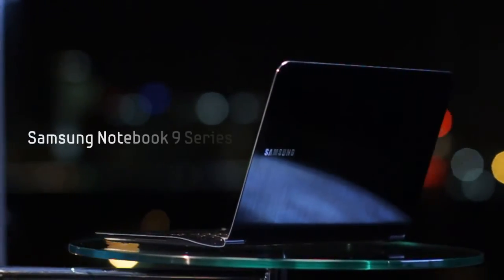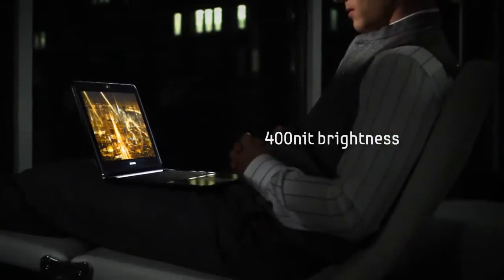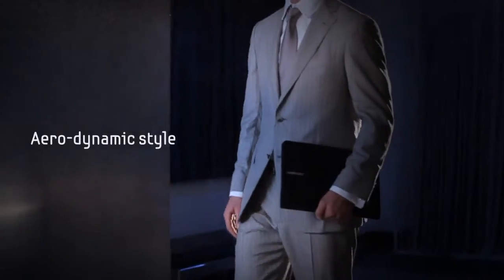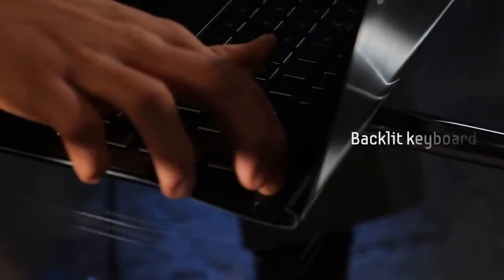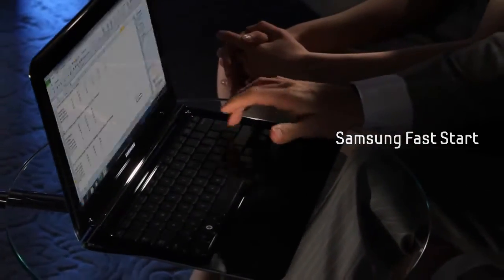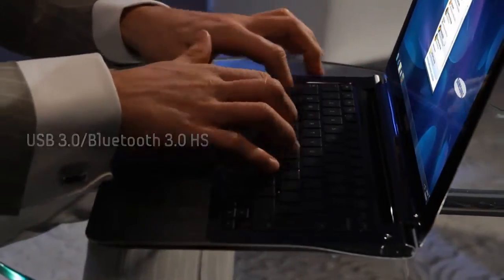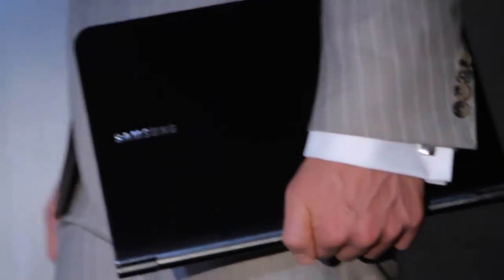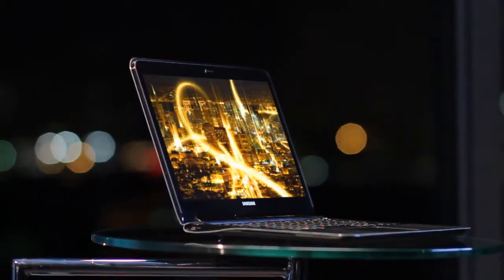‪Samsung notePC 9 Series‬‏ - YouTube.mp4